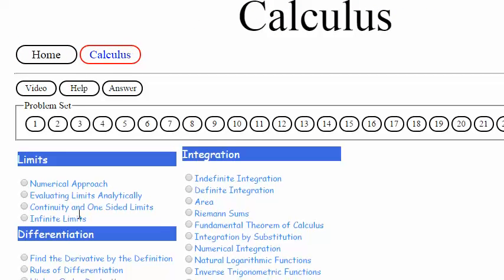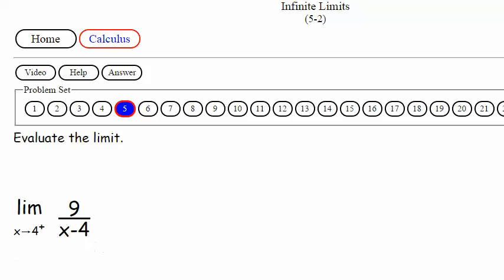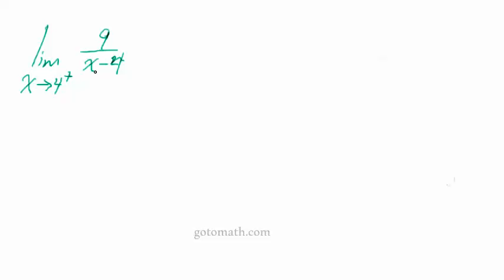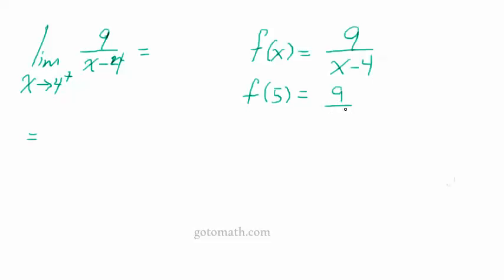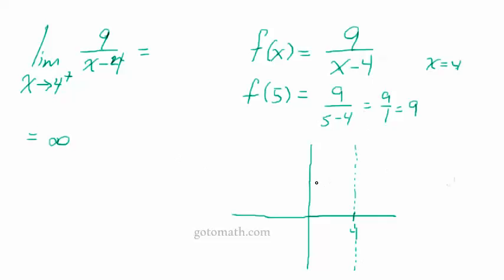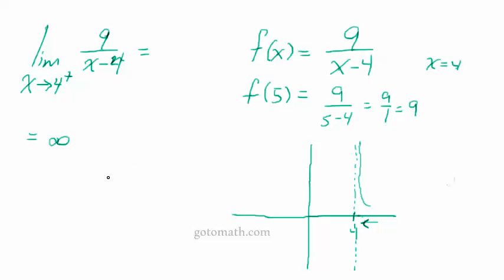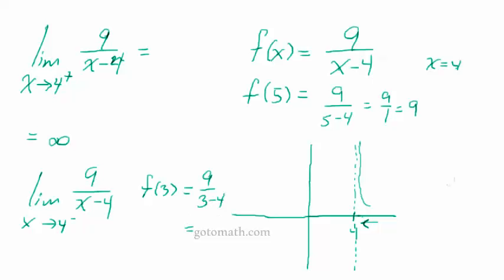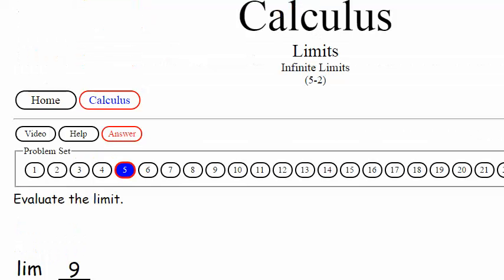Calculus 1 Infinite Limits b5p2